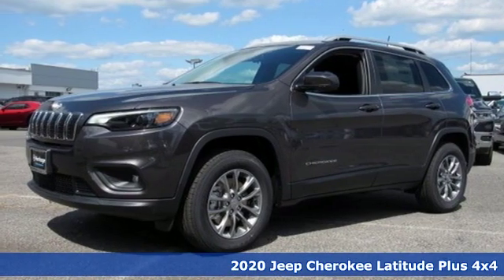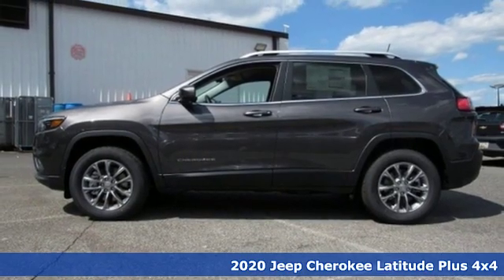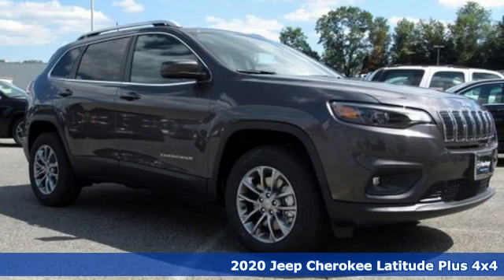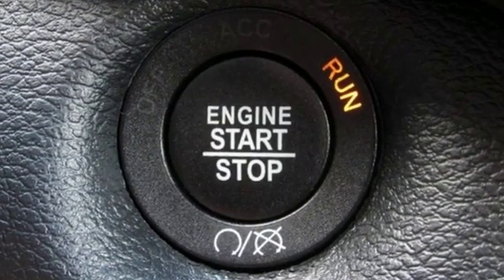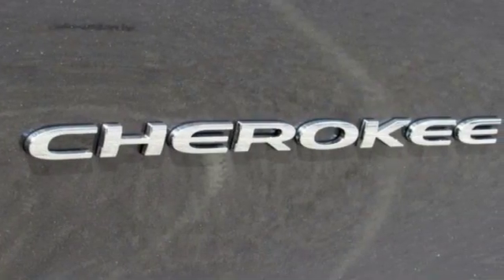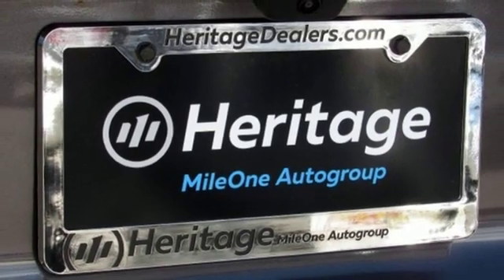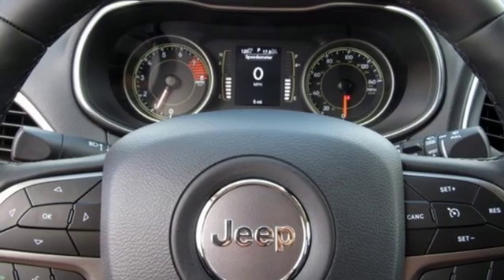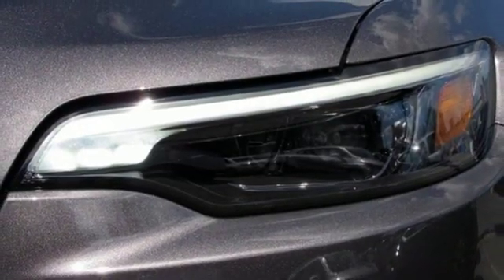2020 Jeep Cherokee Baltimore MD Owings Mills, MD C0509157 - SOLD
Year: 2020
Make: Jeep
Model: Cherokee
Trim: Latitude Plus
Engine: 3.2L V6
Transmission: 9-Speed 948TE Automatic
Color: Gray
Interior: Black
Stock #: C0509157
VIN: 1C4PJMLX0LD509157

Address:
11234 Reisterstown Road